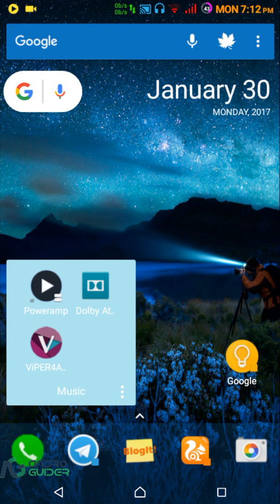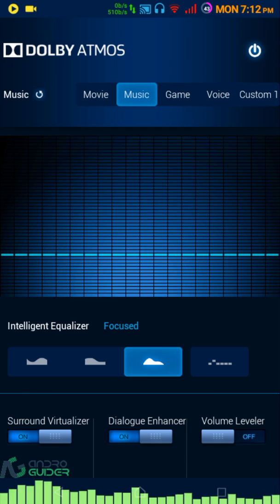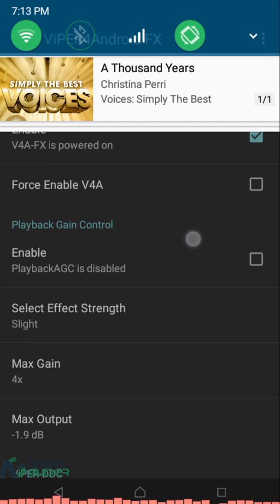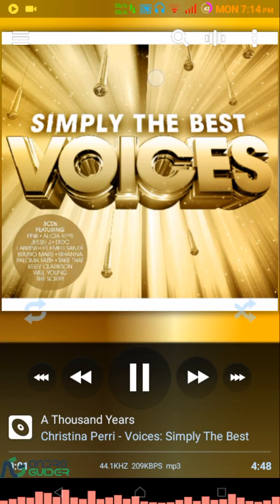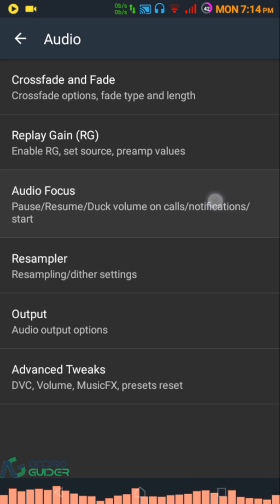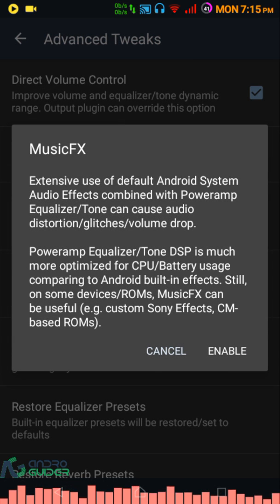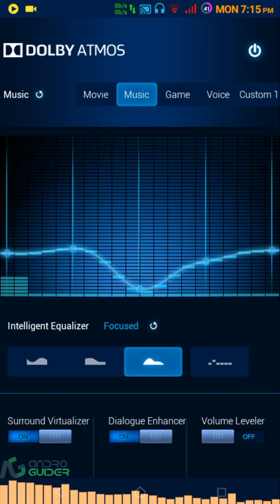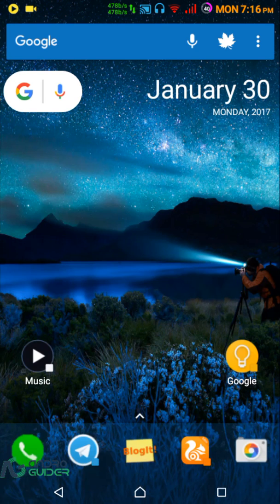[FIX] Poweramp not working with ViPER4Android and Dolby Atmos | Tutorial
In this video, we show you on how to make Poweramp compatible with audio mods ViPER4Android and Dolby Atmos. This tutorial might work for other audio mods and other music players as well. We hope this tutorial video helps some of you.